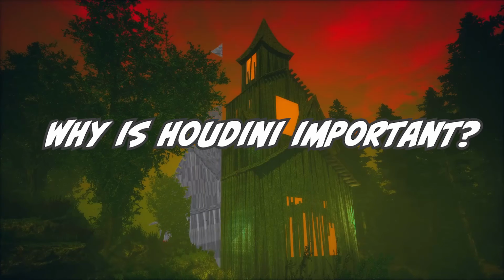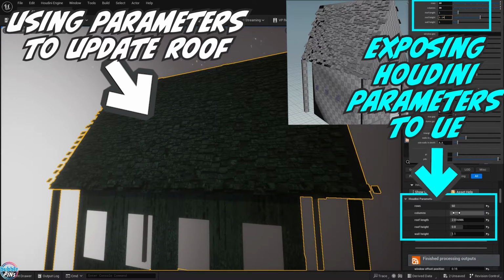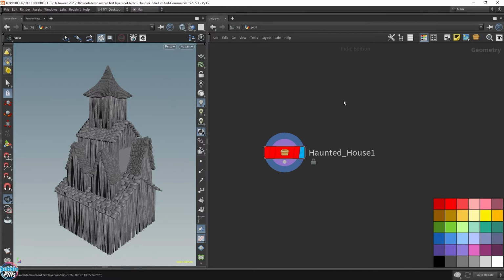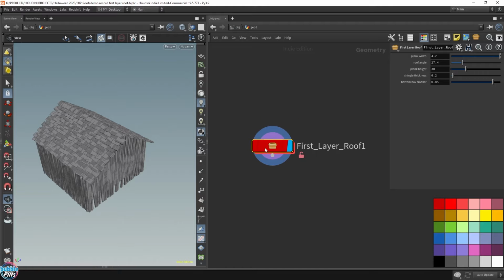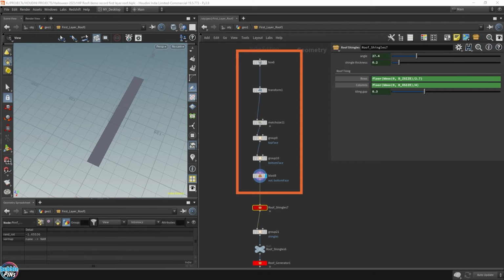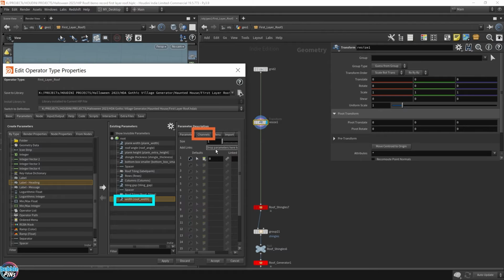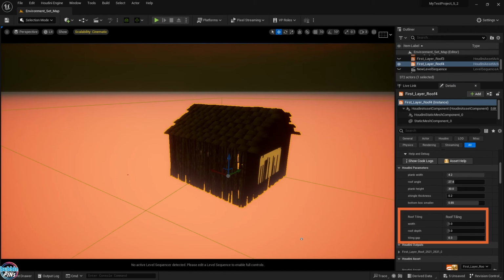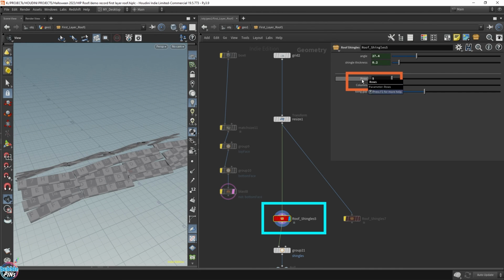HDA from Houdini to Unreal Engine 5: Technical VS Artistic Choices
In this video, we'll look more into Unreal Engine 5 and see how quickly it is to setup a themed background that's ready for lookdev for the main star of the show.  I'll explore different design decisions we make in Houdini when creating digital assets to be used in UE 5.  We need to keep in mind what we're creating and who will be using the asset when deciding which parameters to expose from Houdini to UE.

00:00 Intro
01:54 Houdini Custom HDA vs UE Assets
02:40 Setting up a Themed Background
03:42 How are you using the HDA in UE?
07:26 Exposing Parameters in the HDA
14:21 Automating vs Control